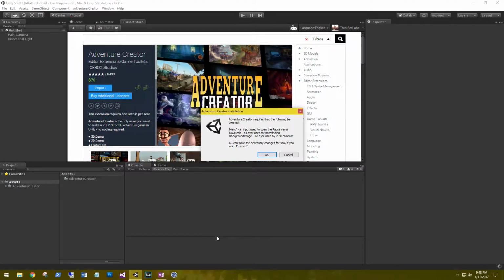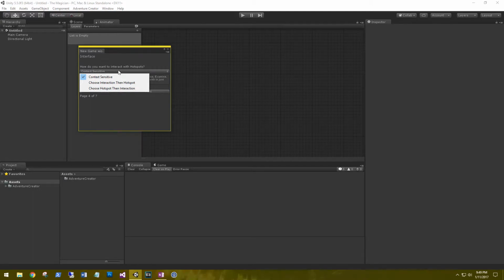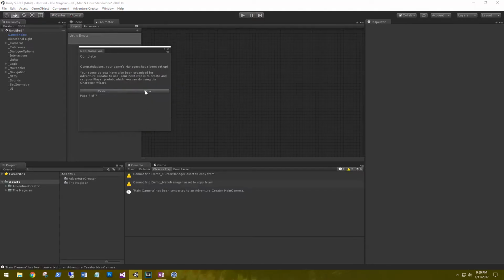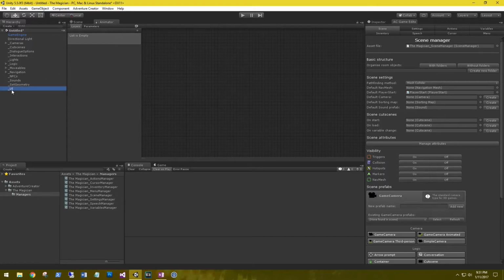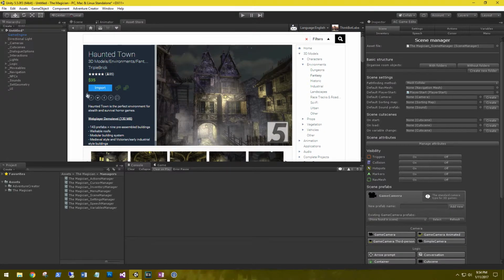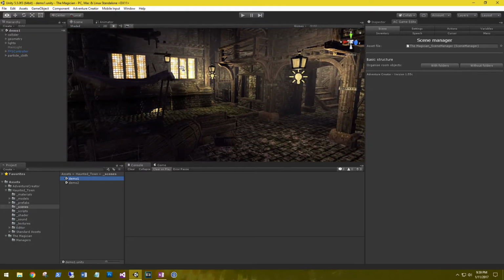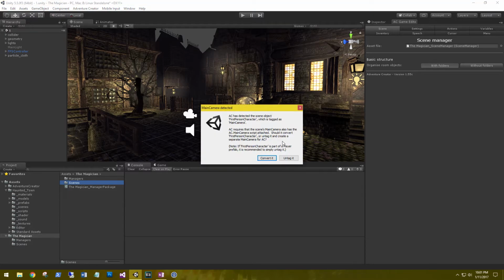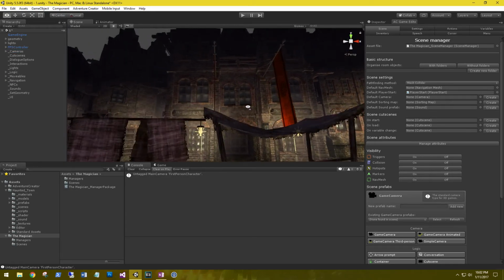Adventure Creator and Scene Setup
In this tutorial series I'd thought it would be fun to create a FPS game based on a magician learning to use magic.

We're going to be using the Adventure Creator game toolkit. Adventure creator is a visual scripting system with intuitive editor controls, created by Chris Burton at IceBox Studios.

We're going to use Adventure Creator for its inventory managers, dialog system and hot spot interaction system.

At the time of this video I'm using Adventure Creator 1.55c and Unity 5.5.0f3

Today we're going to get Adventure Creator setup and stage our first scene.